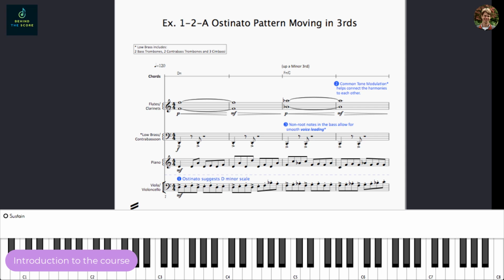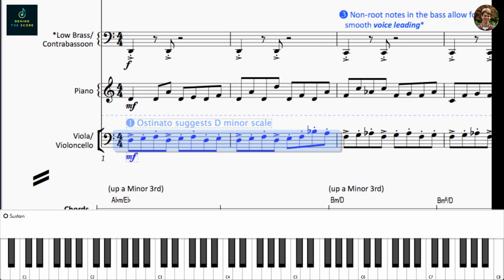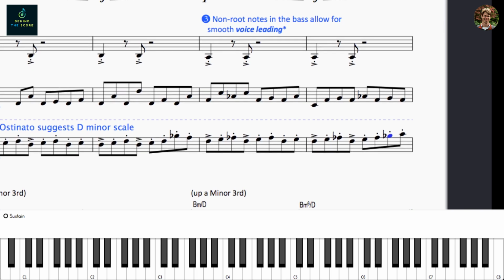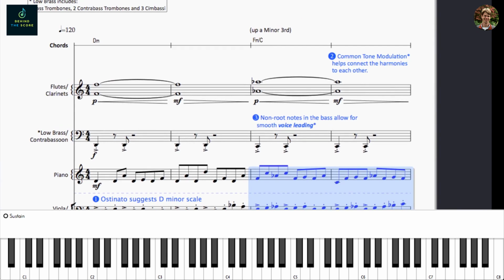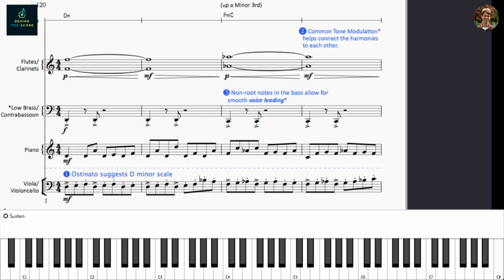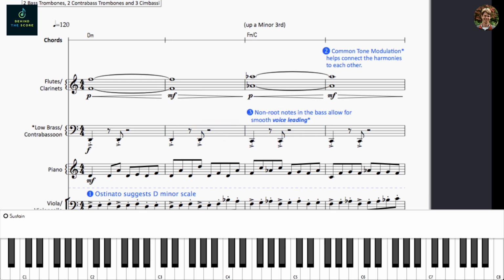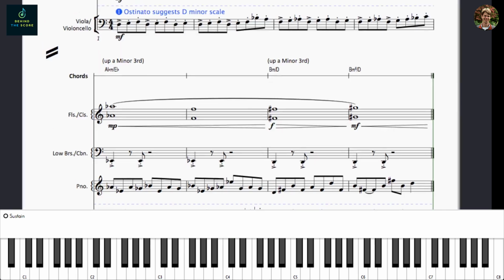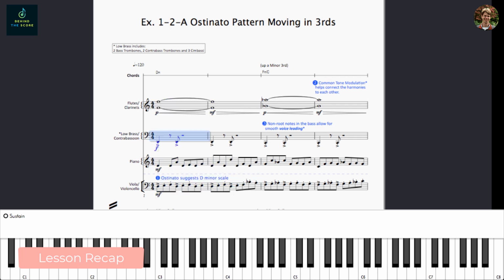Ostinato Ⅱ- Ostinato Pattern Moving in 3rds (Using Ostinatos to Construct a Piece - Part 4)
Turn Theory into Music - Behind the Score

Video Description

[Using Ostinatos to Construct a Piece - Part 3]

Throughout this series, Tim Maurice, coauthor of the Behind the Score courses, explains how we can transform an ostinato pattern step-by-step into a full orchestral arrangement. Since an ostinato is based on repetition, we will explore ways to add melodic, harmonic, and rhythmic variety to our piece to maintain interest throughout.

[FREE] An in-depth text analysis and downloadable scores (PDF) w/ audio files (mp3) of this lesson can be found here:

All courses by Behind the Score